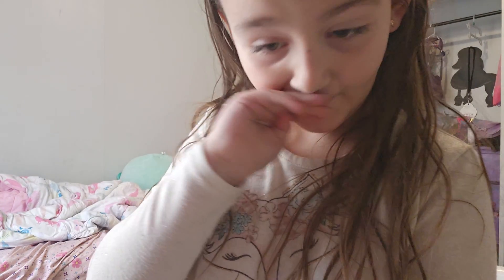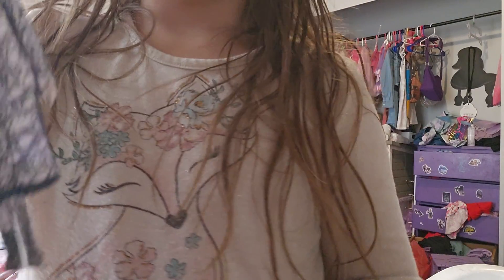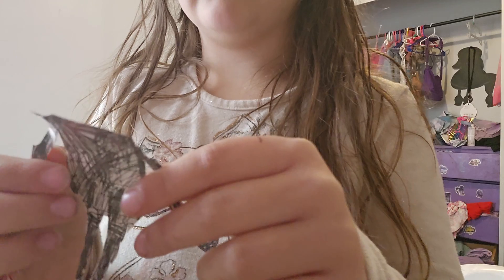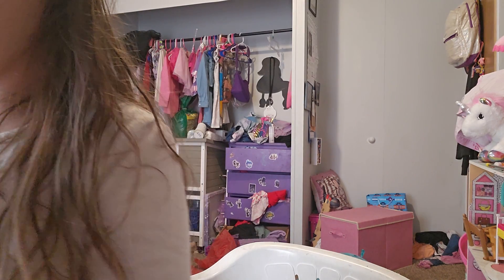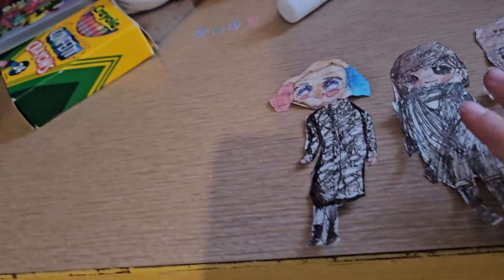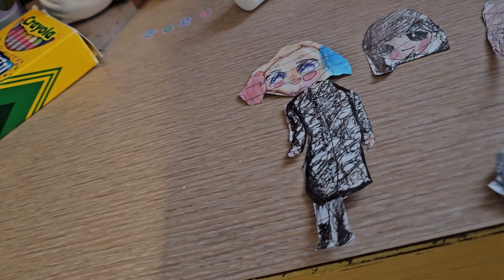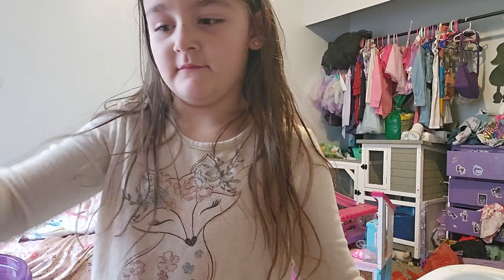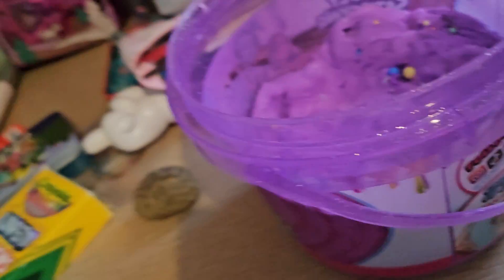November 24, 2023